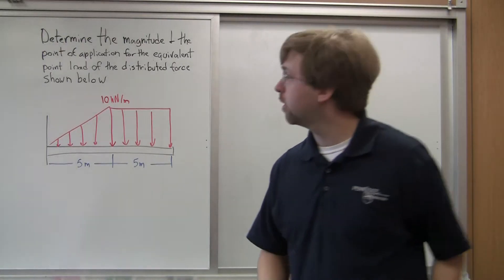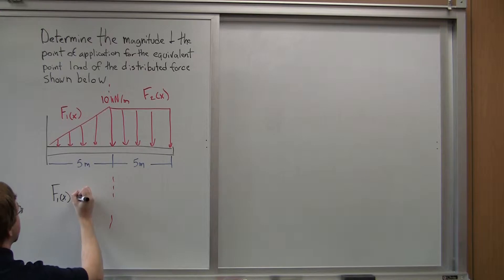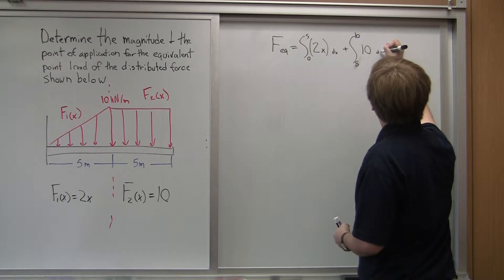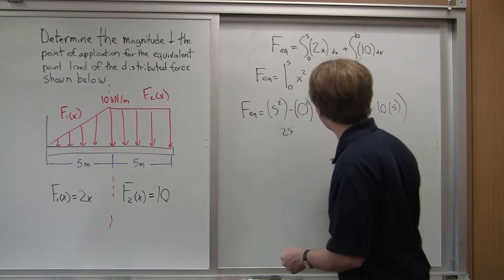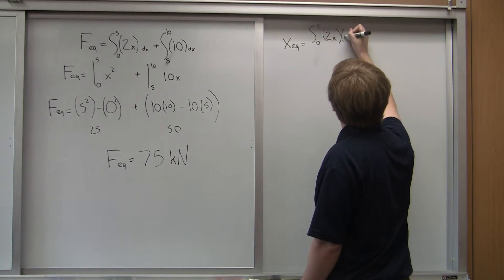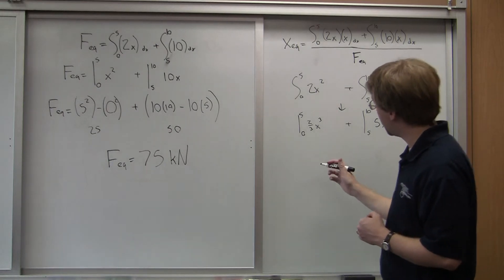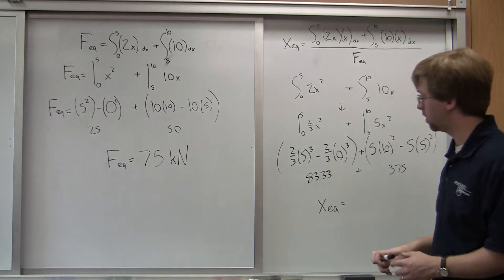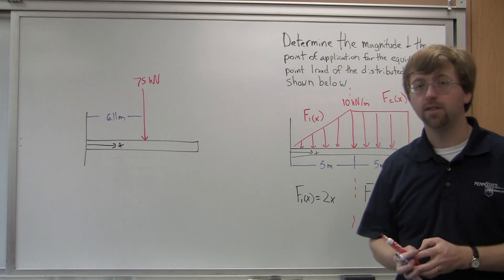Equivalent Point Load - Adaptive Map Worked Example 3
The solution to the third example problem on the Equivalent Point Load page.